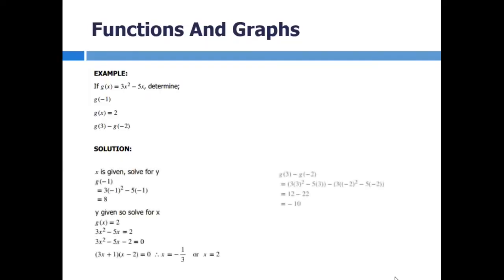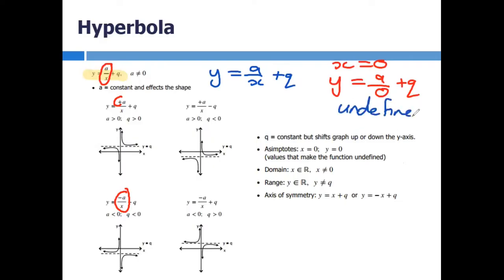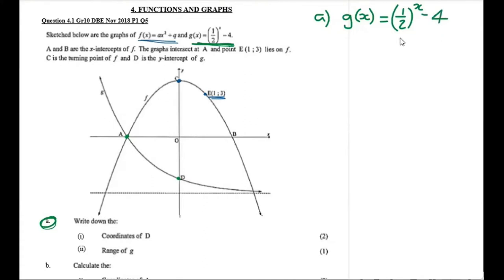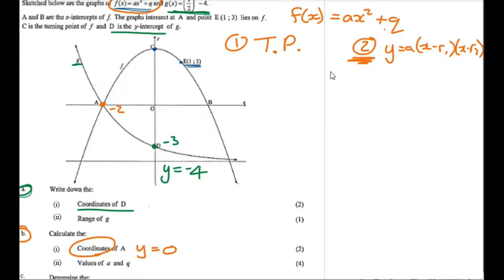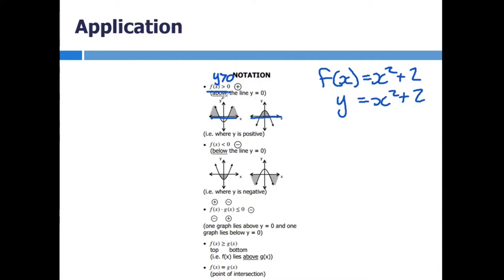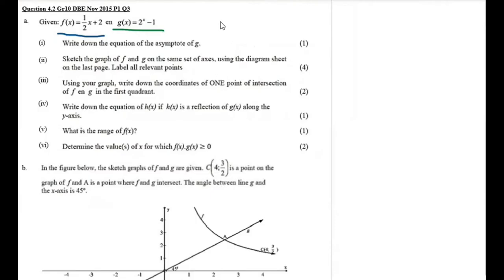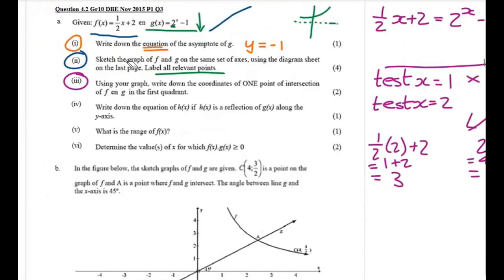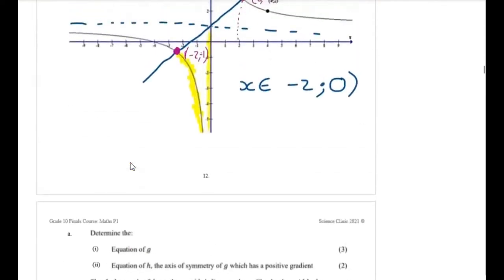Grade 10 Maths P1 - Functions and Graphs